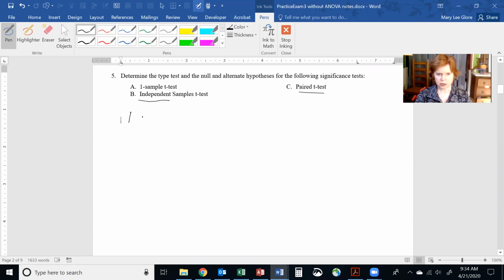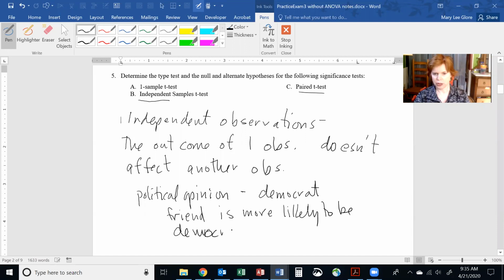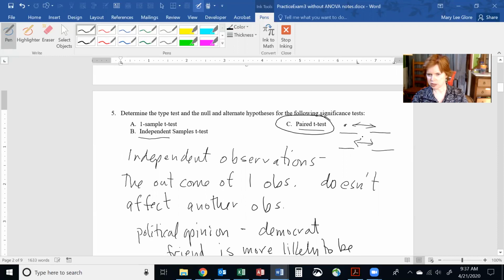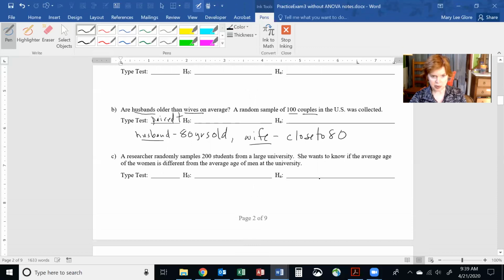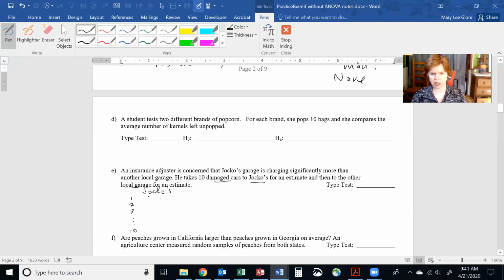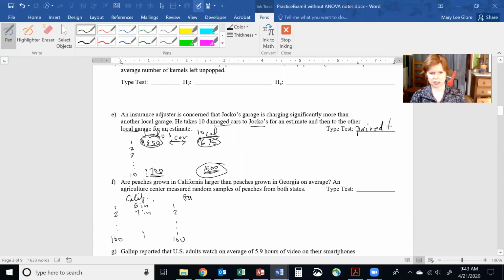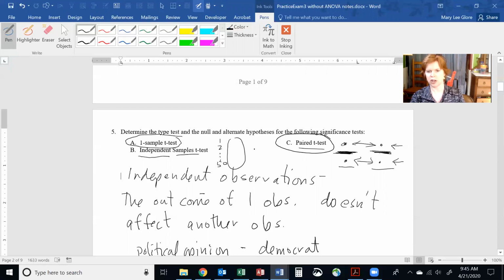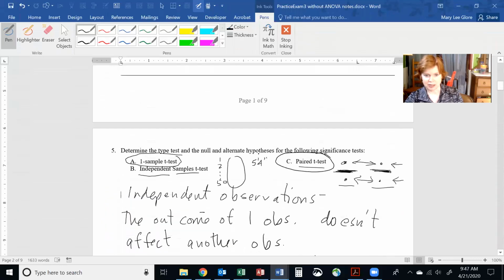Lecture 205 Paired-t vs. Independent-t clarification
NKU MAT/STA 205 Glore Paired-t vs  Independent-t clarification